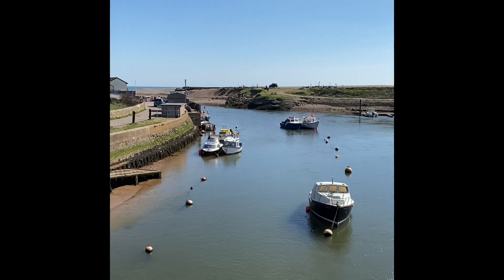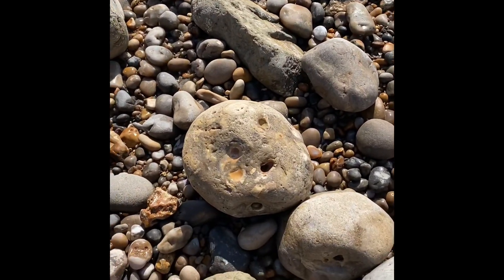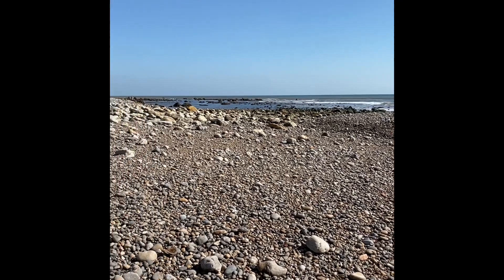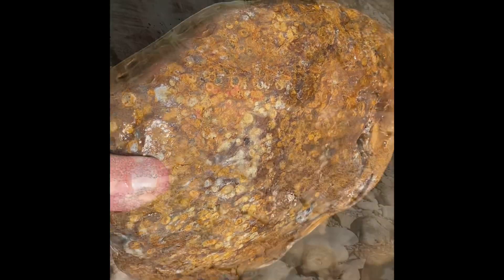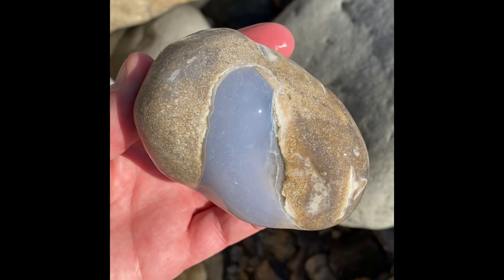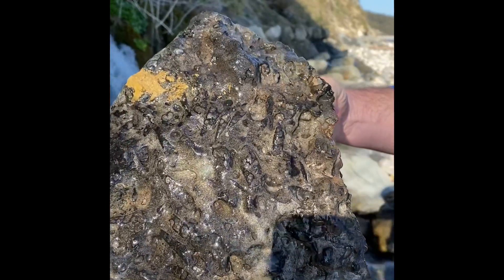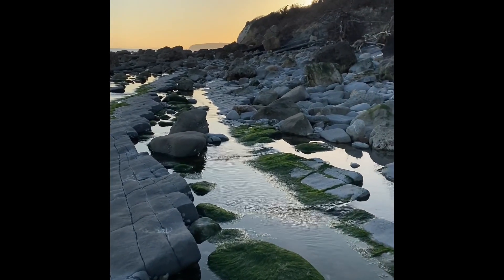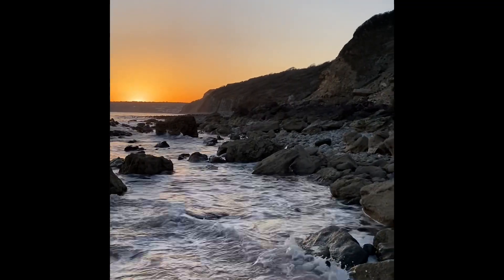Jurassic Coast Fossils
The Jurassic Coast is an amazing place to find fossils - at low tide ! Here I am looking for fossils heading off from Axmouth Harbour in Devon . I am searching for lovely Lyme Bay Agate as well . The cliffs are dangerous and liable to fall suddenly and without warning so I stay well away from the cliffs on my Journey . I have got out on a very low tide this particular day to walk out along the beach on . Watch the whole video to see all the lovely fossil finds I make .Come on a fossil walk with us for expert help and guidance,please The ammonite pavement at Monmouth beach and the ammonites at the slabs , are special places of scientific interest- along the Jurassic Coast . There is also a fossil collecting code of conduct along the Jurassic Coast. Please see the West Dorset fossil collecting code of conduct online .